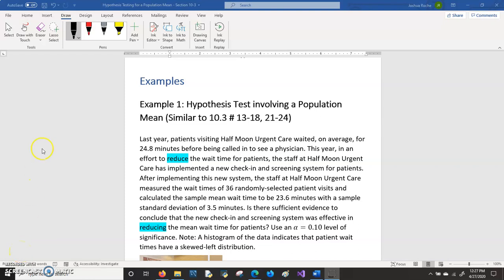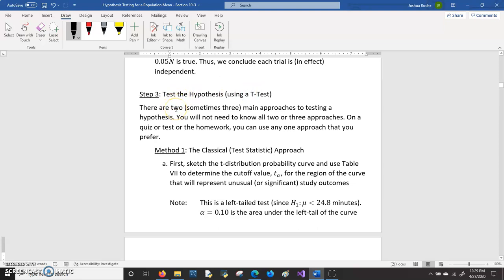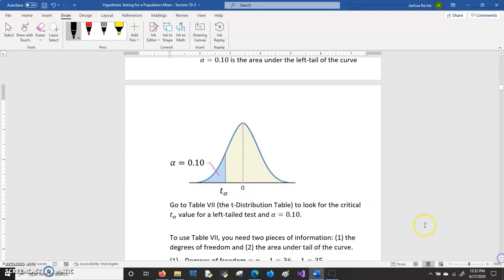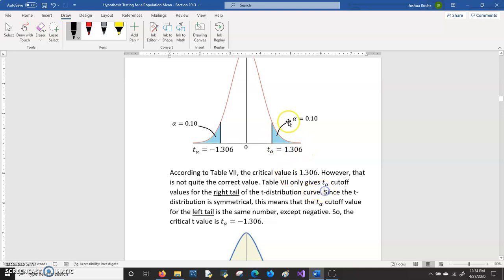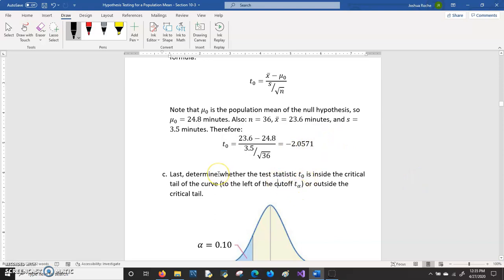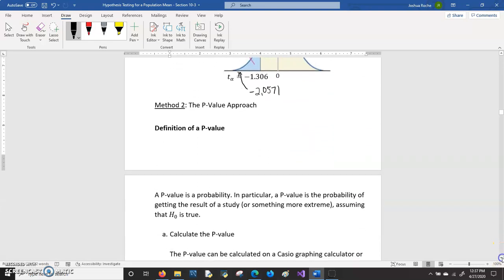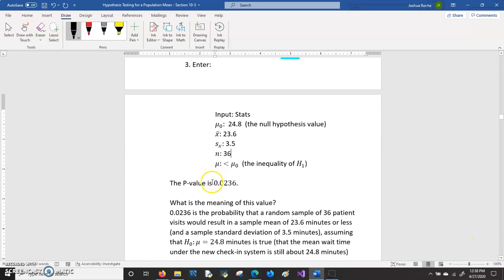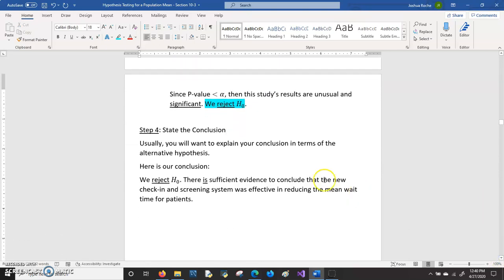Hypothesis Testing for a Population Mean Part 2